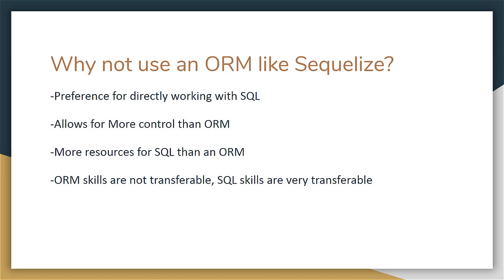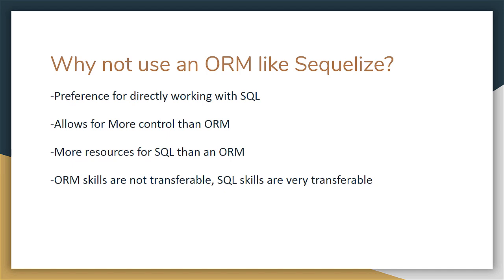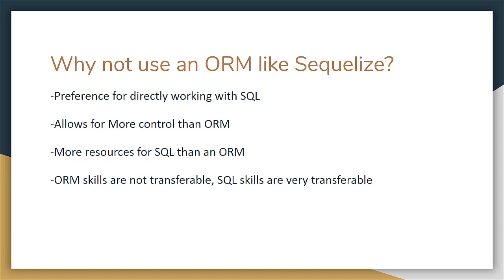Why not use an ORM like sequelize. React Fullstack course[8] node /express JS, postgreSQL and AWS.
Hey everyone, this is the 8th phase of this series where I will show you all you need to know about  react full stack!

Technologies:
- ReactJS
- NodeJS
- ExpressJS
- MYSQL